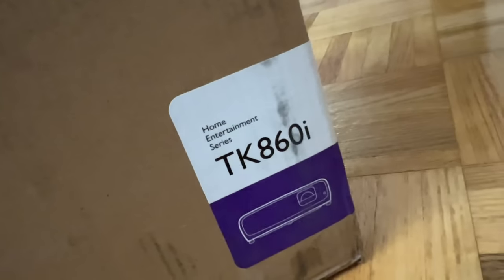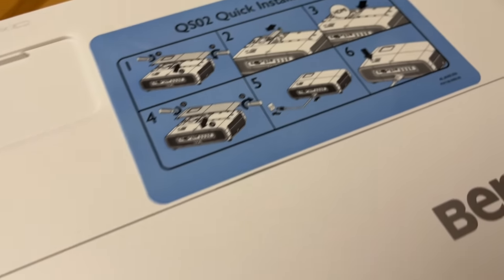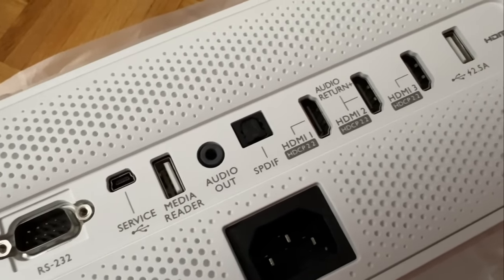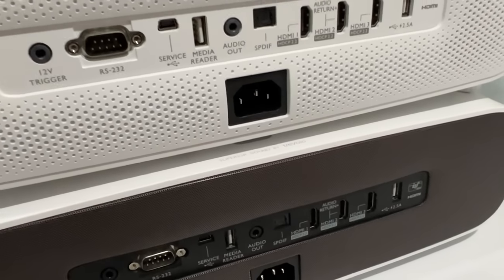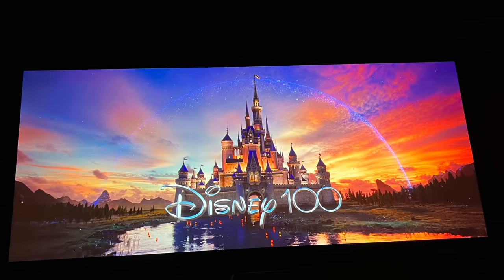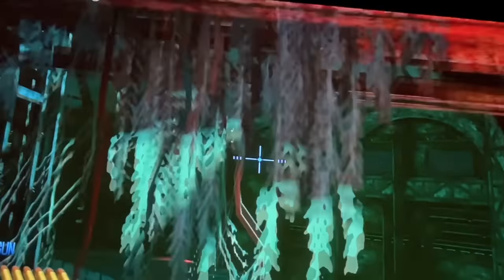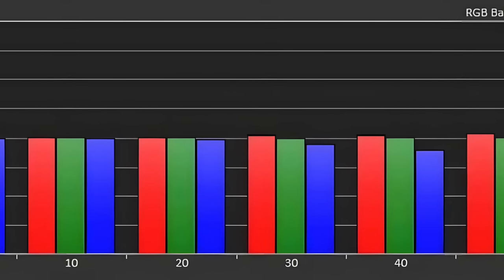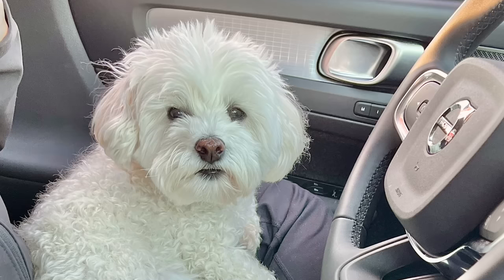BenQ TK860i Gaming Projector Review w/ HT3560 / W2710 comparisons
BenQ TK860i review with HT3560 / W2710 comparison video.